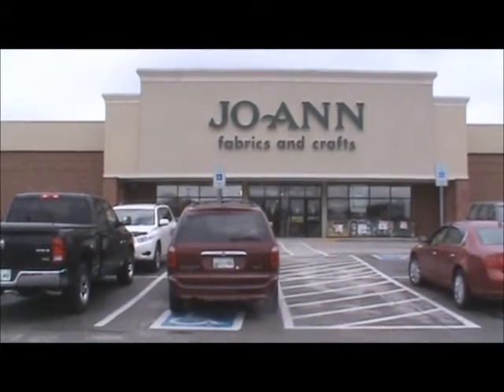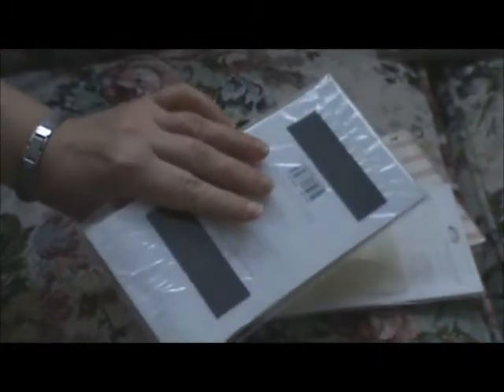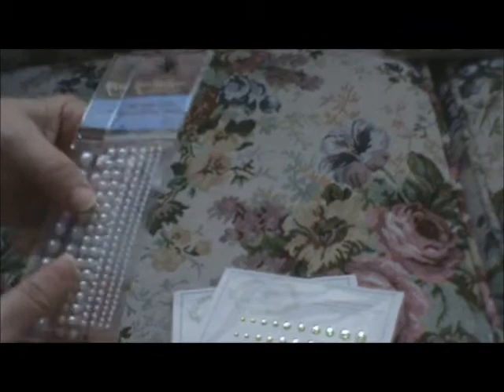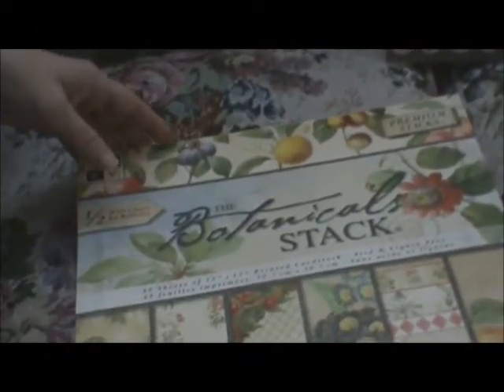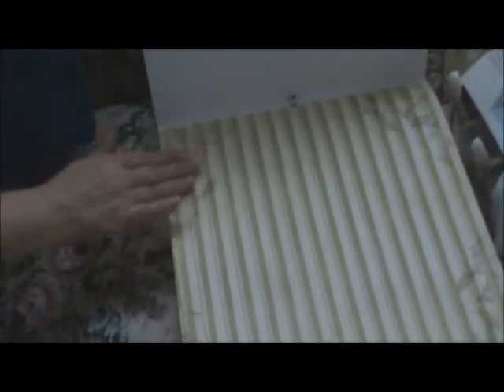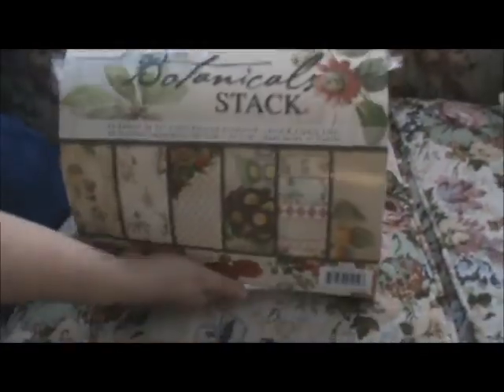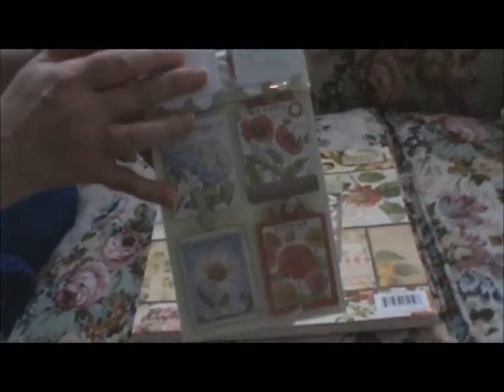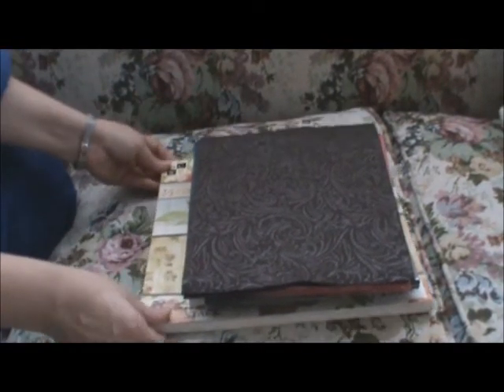Day 6 of Marion's 31 Day Challenge DCWV and Tim Coffey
Powershopping for January craft supplies. A bit of DCWV, Tim Coffey.